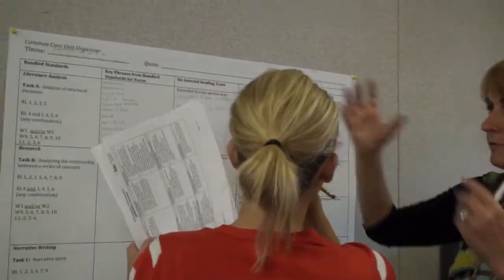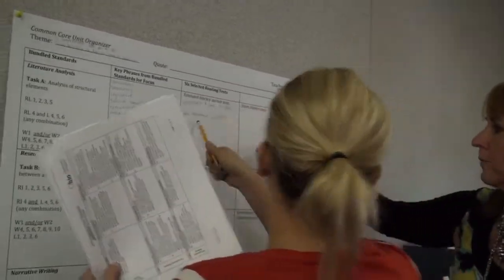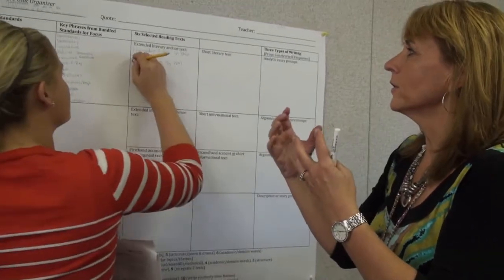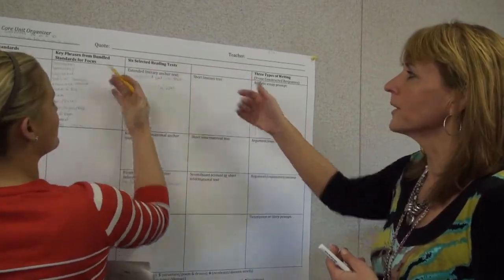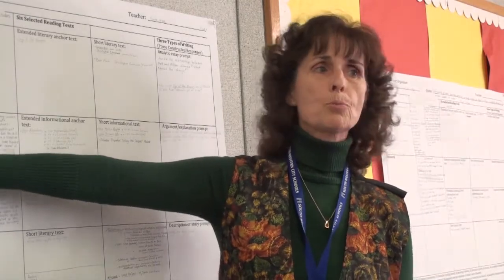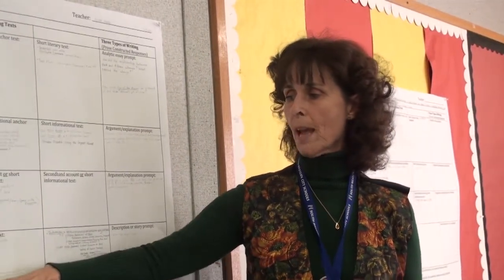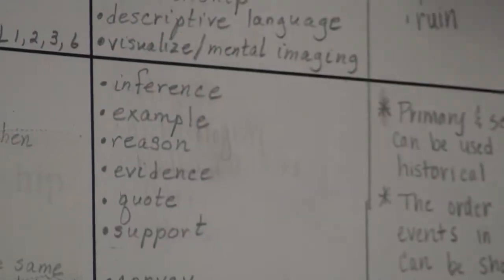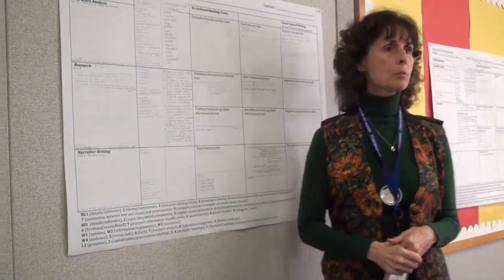BFK UNIT ORGANIZER IN ACTION BUCKEYE WOODS ELEMENTARY Part 3 Sample Unit Organizer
This three segment video highlights Buckeye Woods Elem. 4th grade (South Western School District)  going through the process of using the Battelle For Kids Unit Organizer to map out units for our Ohio's New Learning Standards.